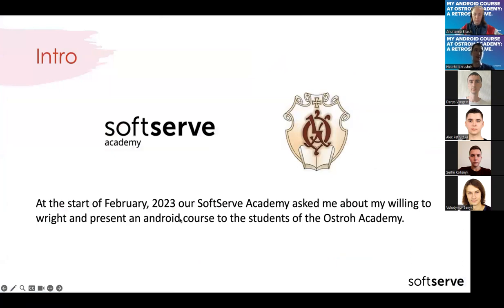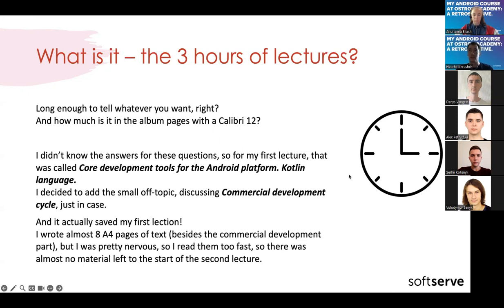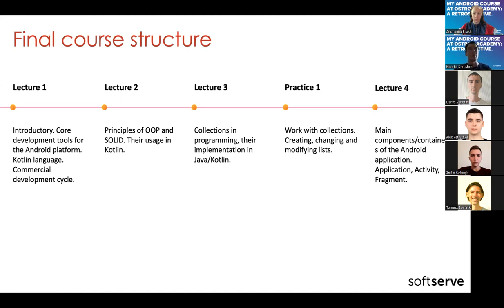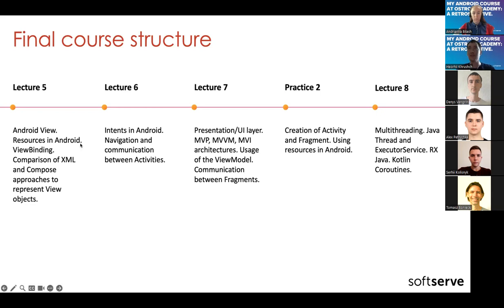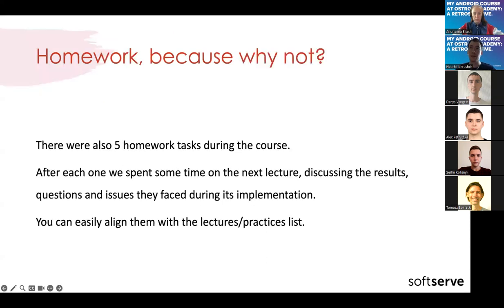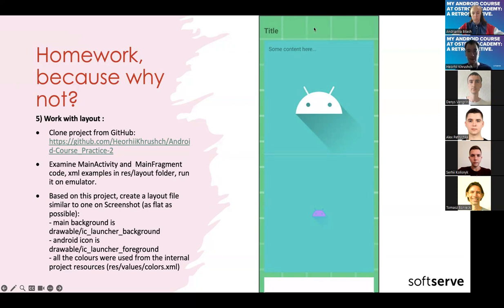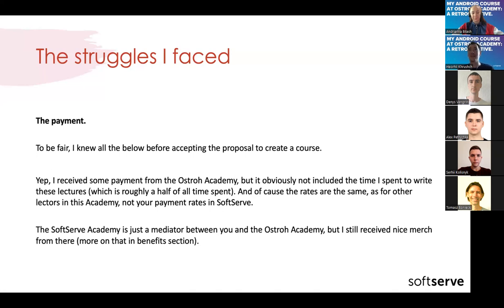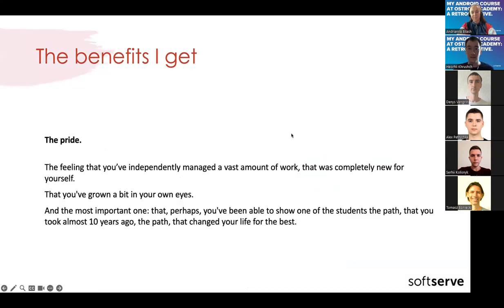The Android Course at Ostroh Academy: a Retrospective by Heorhii Khrushch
On September 5th we were discussing the Retrospective of Android course at Ostroh Academy, created by Heorhii Khrushch .

During presentation next topics were highlighted:

- Main course requirements.
- How to create the course structure?
- What is it – the 3 hours of lectures?
- Final course structure.
- Examples of homework, that was done during the course.
- The struggles, that course creator faced.
- and the benefits he got during and after completion of teaching the course.